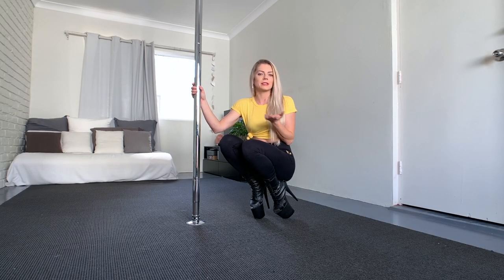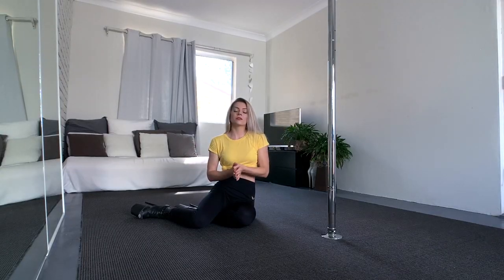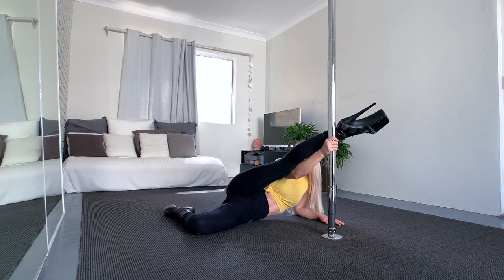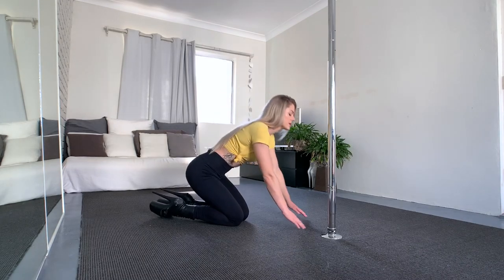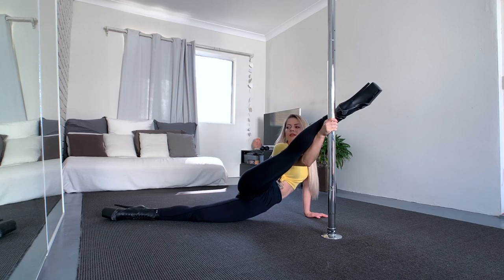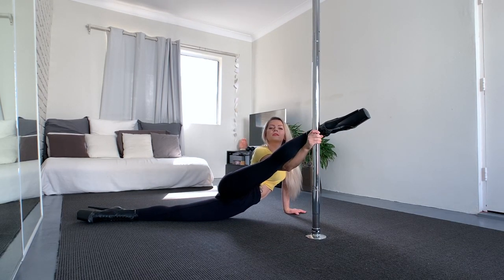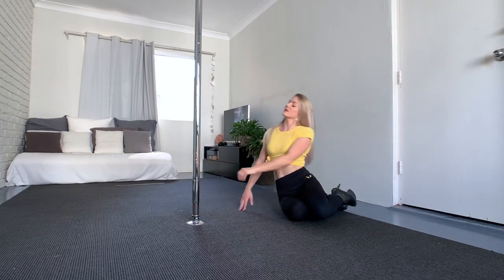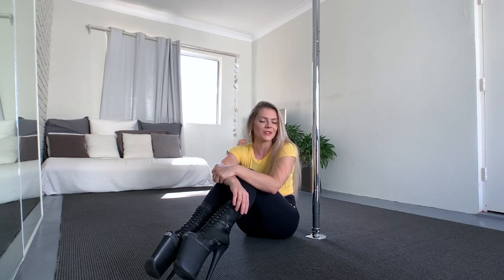How To Do A FAKE SPLIT - Pole Dance & Floor Work Oversplit Tutorial | Sandra Flow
In this video I teach you how to do a fake split. This fake split creates the illusion of an oversplit half on the pole half on the floor. You are working on your flexibility but it takes time and you are not there where you would like to be? No problem with this fake split hehe. You can integrate this trick as a transition in your floor work or in your pole dance routine. Make sure you get the right angle, otherwise you can see that it's not a real split. Fake it till you make it is not always the solution but in this case it is :)

💜 The pole I use at home: X-POLE xpert pro (PX) in powder coated white 45mm
💜 Portable pole I use for outdoor trainings: X-POLE xstage lite in powder coated black 45mm